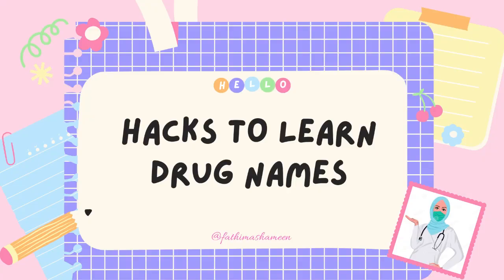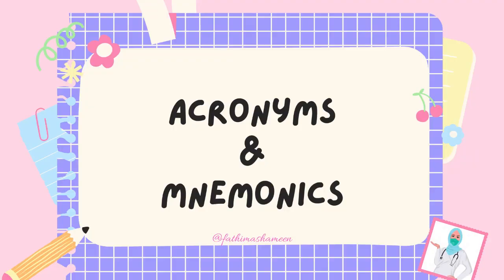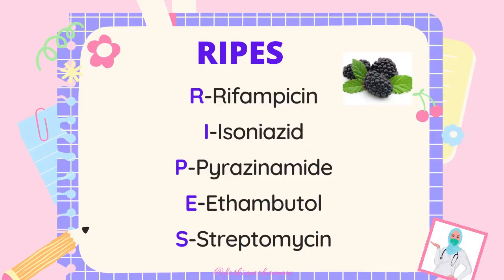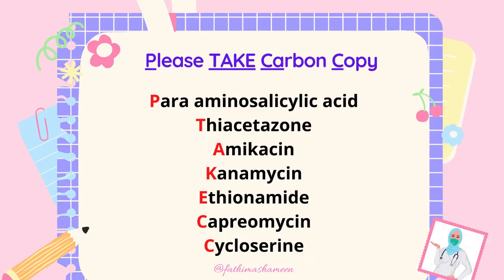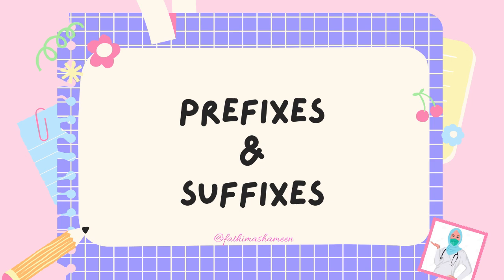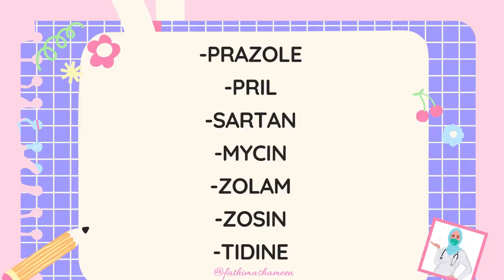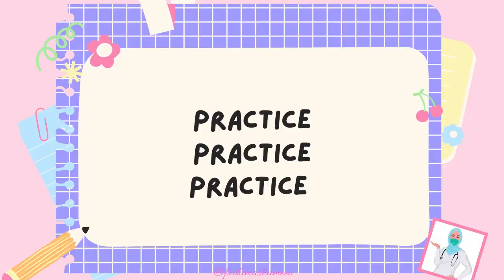Hacks to learn drug names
*Time Stamps*
00:26 Intro
00:42 Hack 1
02:19 Hack 2
03:24 Hack 3
04:29 Hack 4
05:16 Hack 5
06:02 Conclusion

Creative songs to learn drugs

Personal @zesty_lifee
Pharmacy related @pharmacist_point

Fathi ❤️

Music credits - Thank you for this wonderful BGM